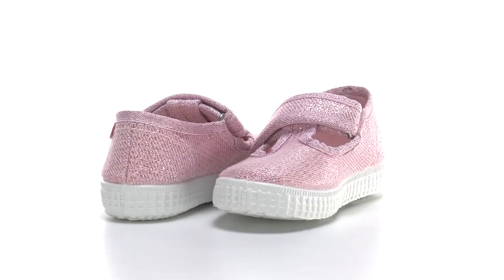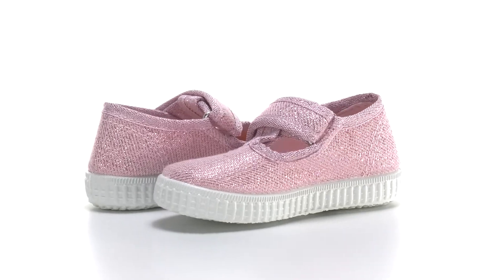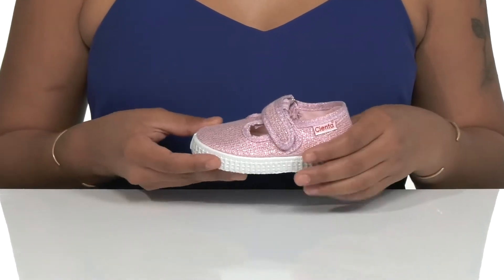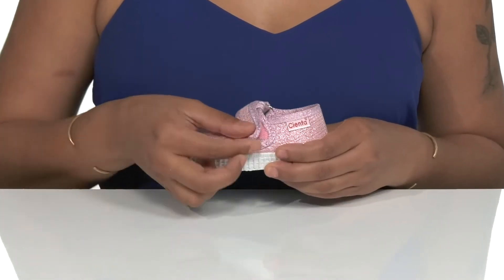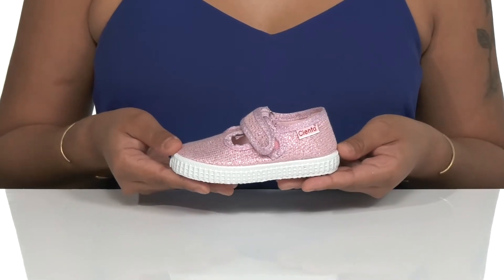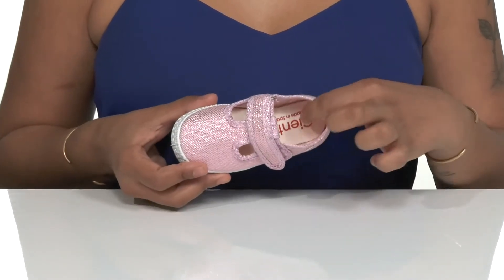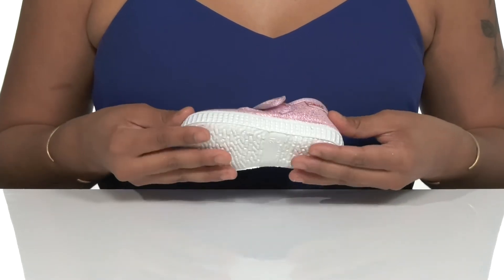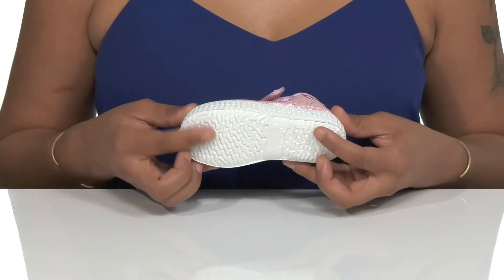Cienta Kids Shoes 50013 (Infant/Toddler/Little Kid) SKU: 9805762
Each style features a sweet, fruity scent!
Let your little missy shine like a star wearing the super comfy and super stylish Cienta&reg; Kids Shoes 50013.
Textile upper, lining, and removable insole.
Slide-in style.
Easy hook-and-loop strap for a snug fit.
Round toe.
Signature brand name logo patch on the collar.
Synthetic outsole with added traction and durability.
Made in Spain.